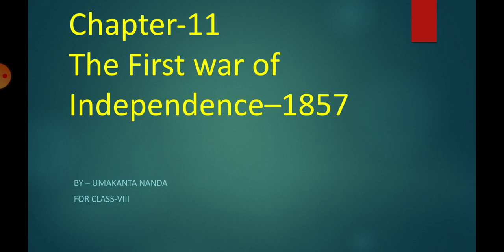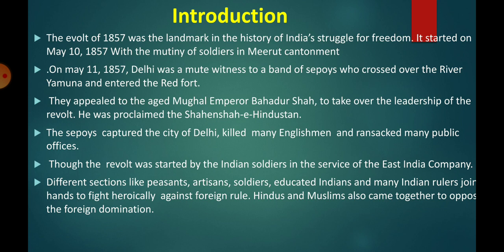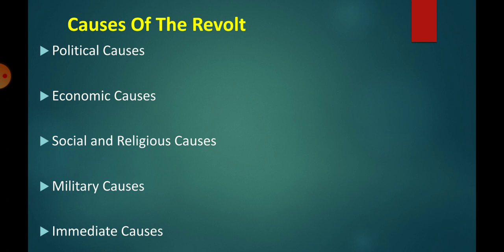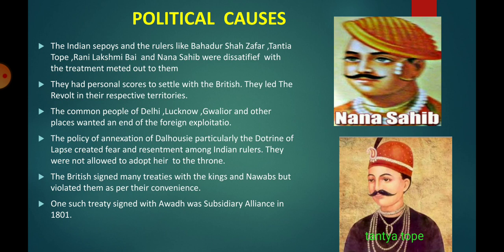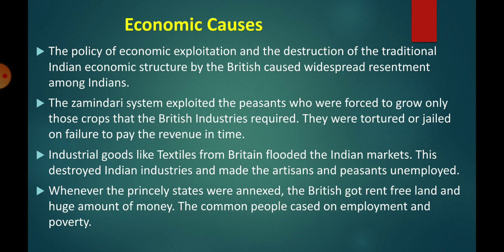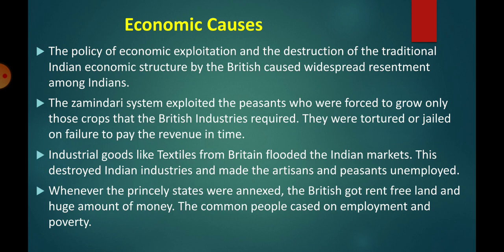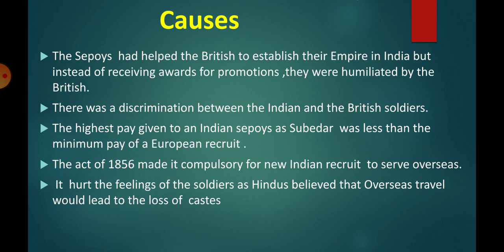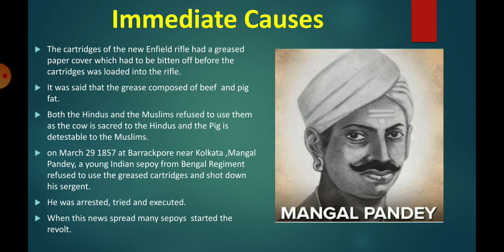Sst, class-VIII, history, chapter-11, The first war of independence—1857, part-1, by Umakanta Nanda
Sst
History
Class-8
Chapter-11
The first war of independence—1857
Part–1
By Umakanta Nanda